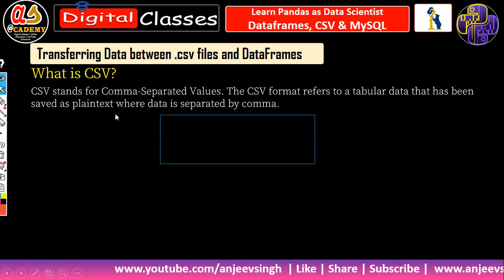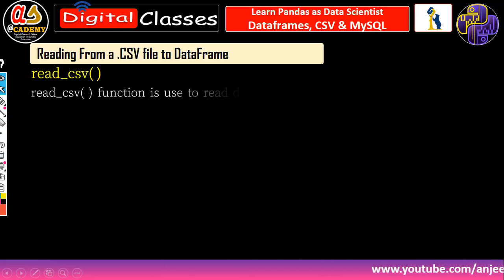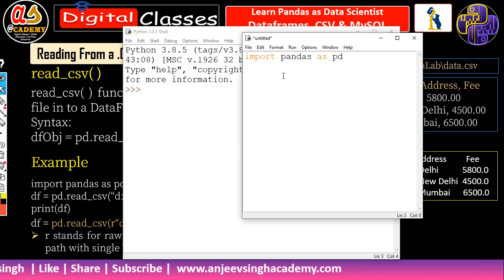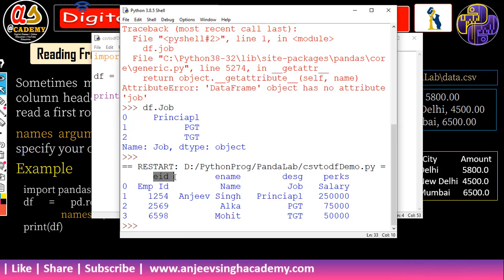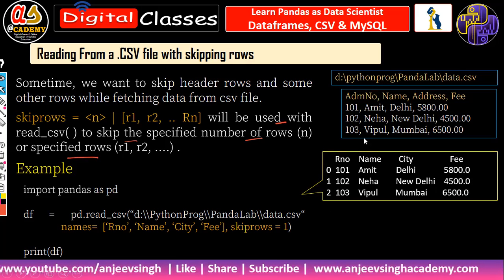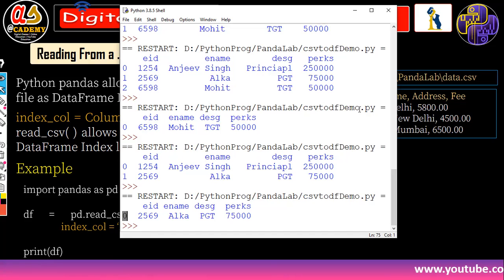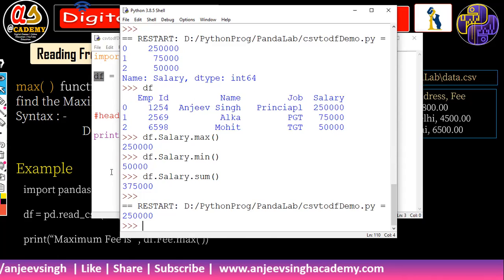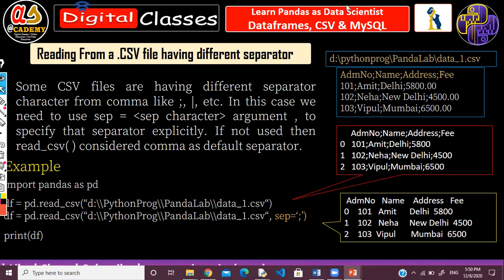Pandas Tutorial | Import CSV to DATAFRAME | read_csv( )